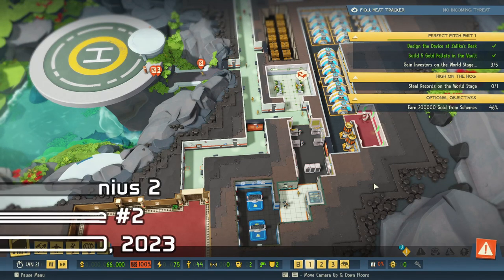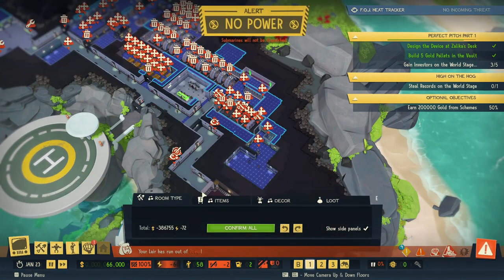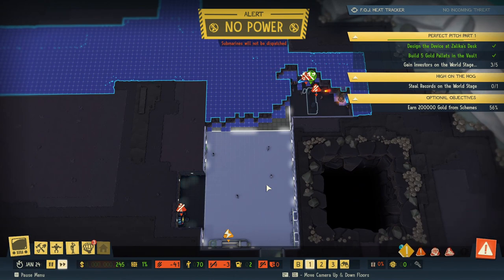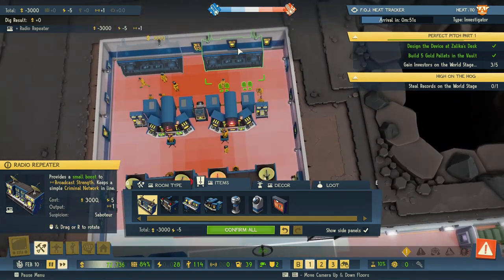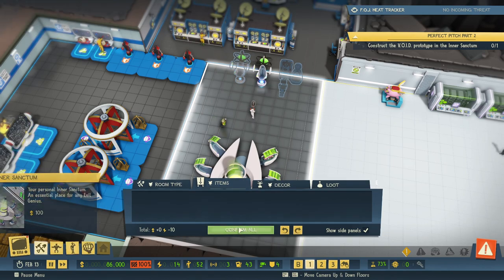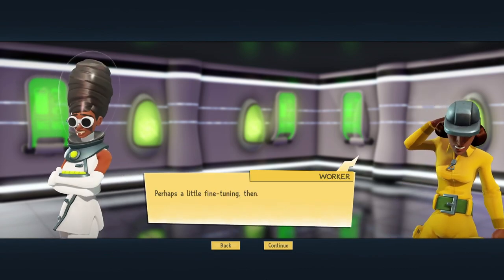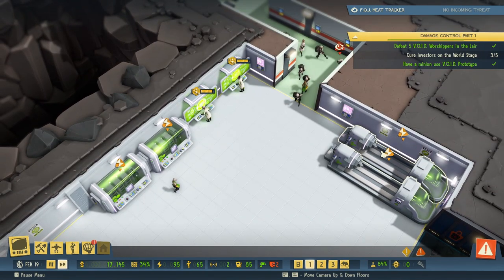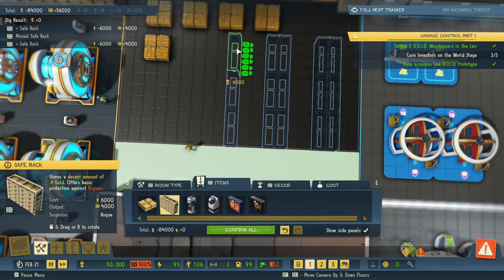Perfectly Balanced As All Things Should Be - Evil Genius 2 #2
That's the last one you're going to get, Symmetry.

Pyro's books on Amazon

0:00 Time-lapse! Let's rebuild the base!
9:29 It's hard to find good help these days
13:23 High on the Hog (loot mission) continued
14:59 Perfect Pitch Part 1 (main story mission) continued
16:58 Perfect Pitch Part 2 (main story mission)
22:39 Damage Control Part 1 (main story mission)
25:24 Perfectly Balanced (Symmetry achievement)